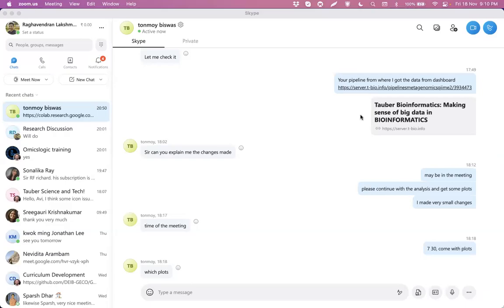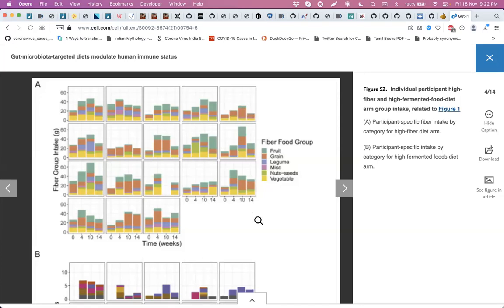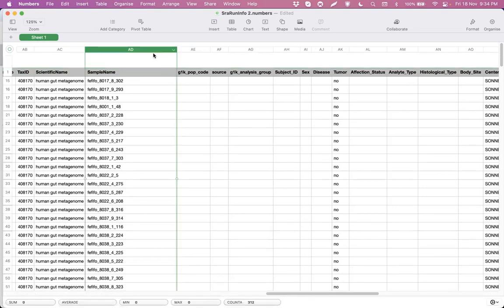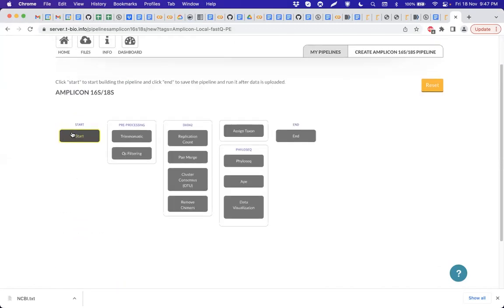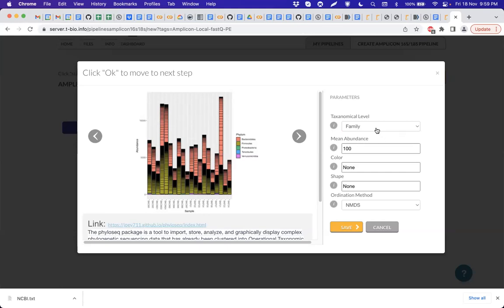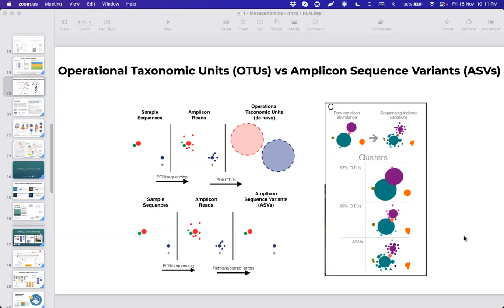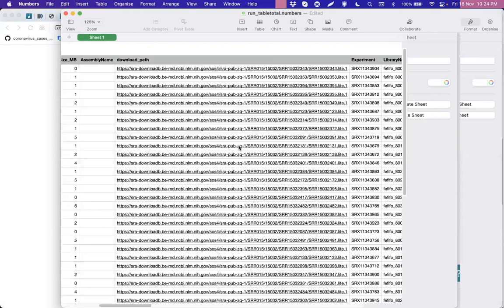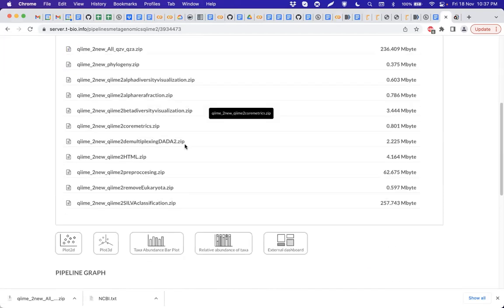Hackathon: Training Session: Dr. Raghavendran LaxhmiNaraynan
Topics Covered
- Hands-on QIIME2 Pipeline
- Relevance of QIIME2
- DADA2 Vs QIIME2
- Data Extraction from NCBI Bioproject.
- Pipeline Processing: Understand the role of each algorithm/tool in the pipeline
- Setting parameters for each algorithm according to the dataset
- Biological Interpretation of results through QIIME2 Viewe

Associated Resources
- Metagenomic Data Analysis with QIIME2
- Example Projects
- Effect of Non-Antibiotics & Rett Syndrome